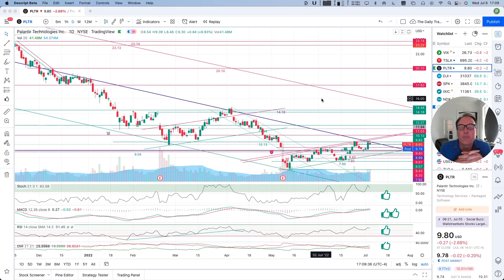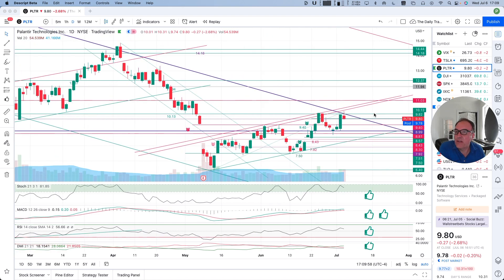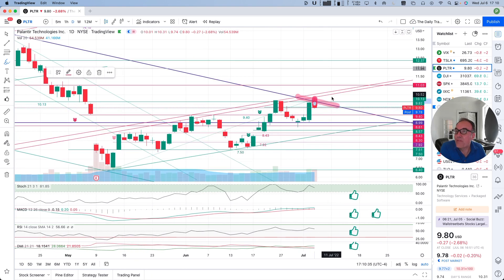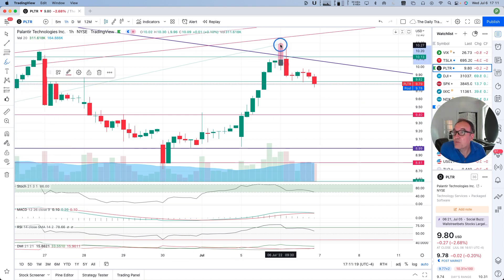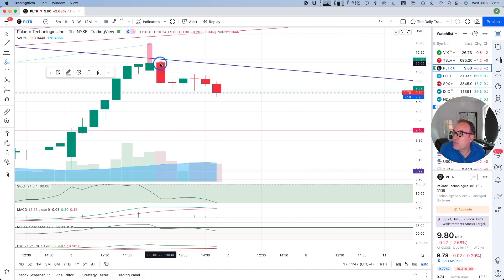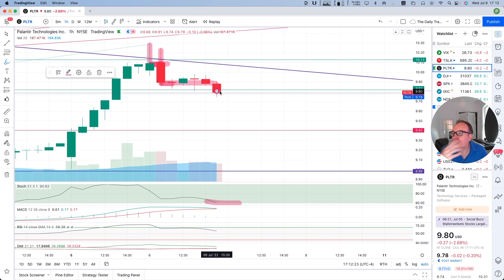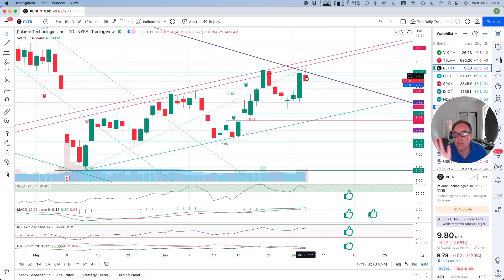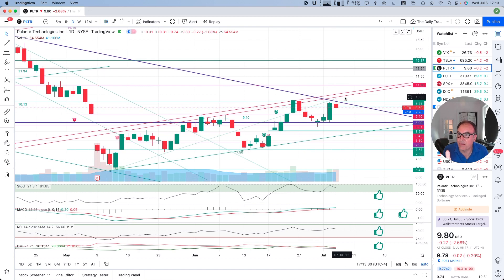Learn to trade Palantir (PLTR) Stock Market - Caving to the resistance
Stock Market Analysis of Palantir (PLTR) Stock.

ETH : 0x64A248842bdAb157678f999A6e7F4181851aa34F
BTC : 3Ln4BKDVdqw219gc8Jr2boT4QYKuxLiKUF